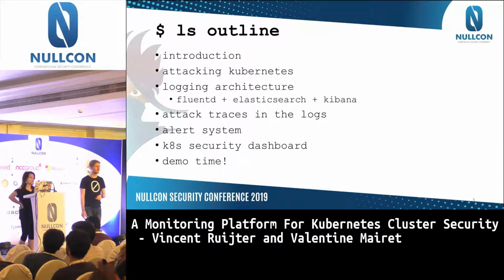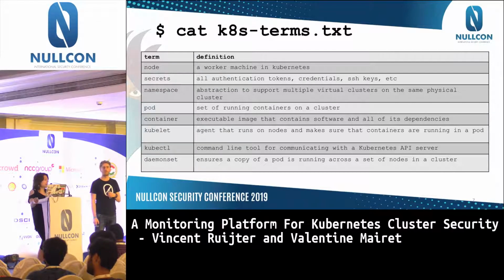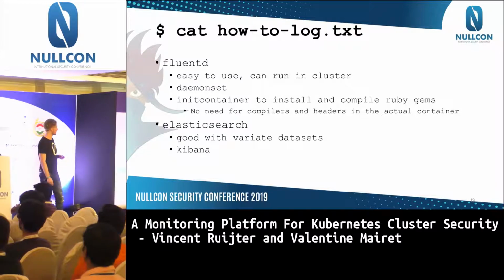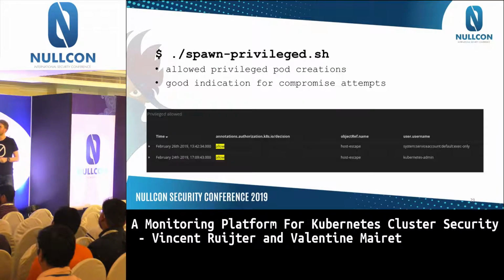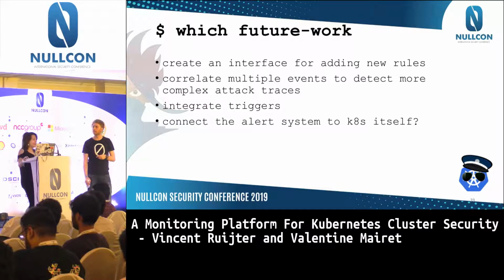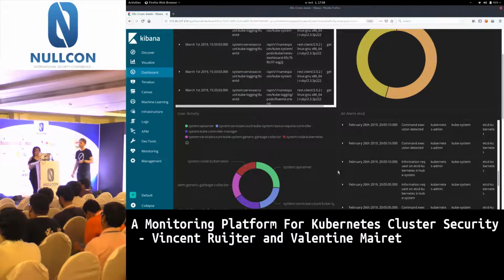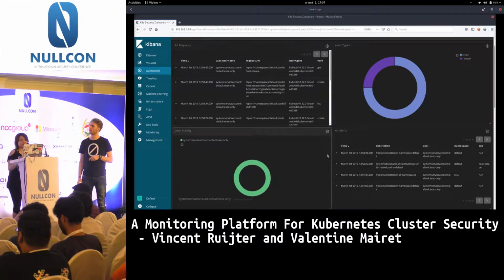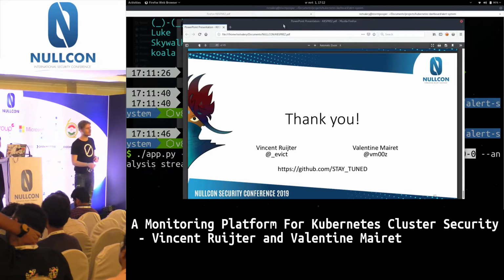A Monitoring Platform for Kubernetes Cluster Security | Vincent Ruijter & Valentine Mairet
Talk Abstract:
During this talk, a combination of existing tools is presented for the creation of a centralized logging system for Kubernetes instances. This system serves as a visualization tool for the monitoring of intracluster activity and detection of potentially malicious events. The talk contains several demonstrations, where attacks are conducted against a Kubernetes instance, which are made visible in the Kubernetes Security Dashboard (K8SD).
All project material is to be released open-source after the talk, such that organizations and individuals that require visibility over their Kubernetes infrastructure can use and adapt these tools to suit their own needs.